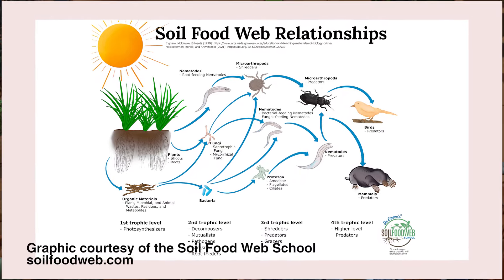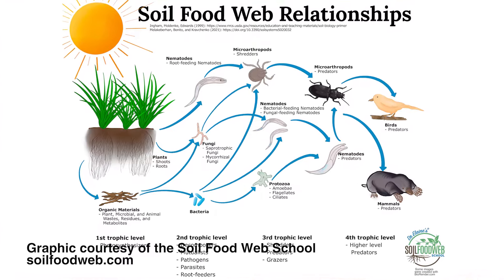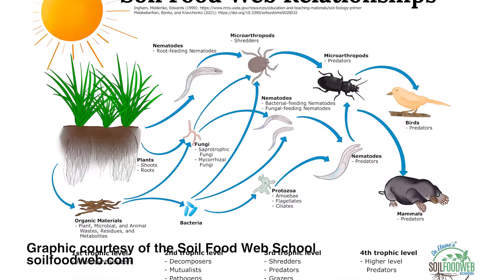Andie Marsh Explains Soil Health: What Does It Mean?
Go underground for the key to beautiful gardens and happy plants. Soil health specialist Andie Marsh explores basic principles that apply to any garden. Host: John Hart Asher.